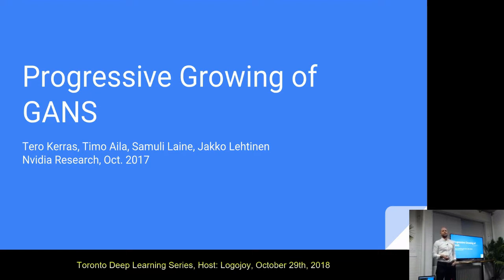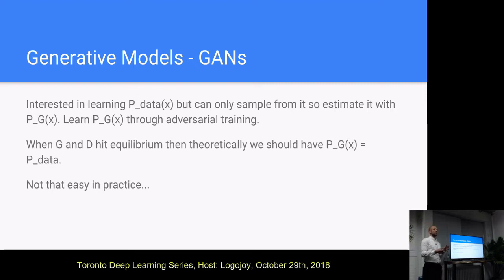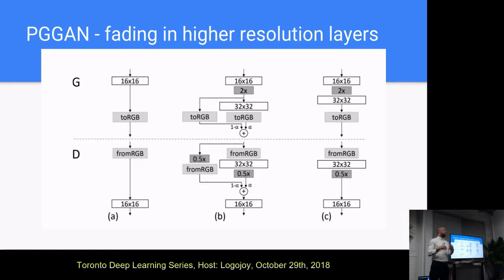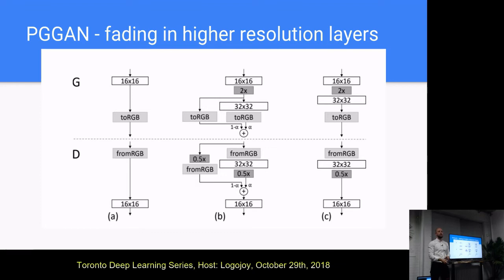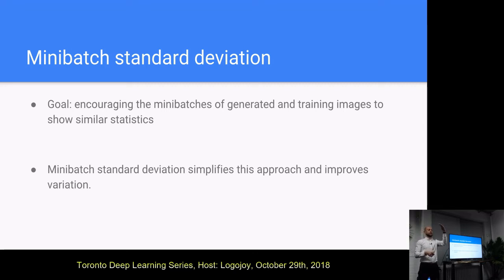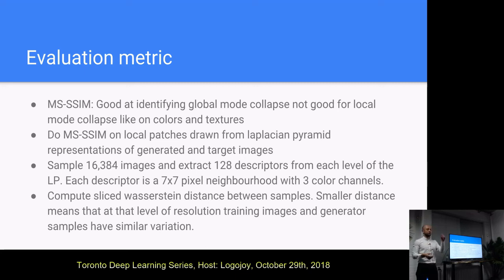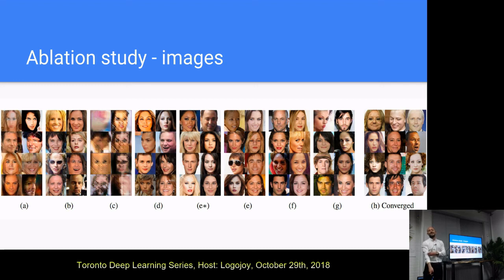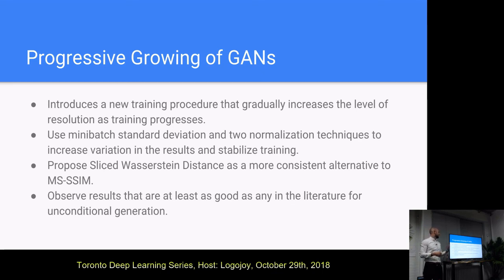PGGAN | Progressive Growing of GANs for Improved Quality, Stability, and Variation (part 1) | AISC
Toronto Deep Learning Series, 29 October 2018

Speaker: Andrew Martin (Logojoy)

Host: Logojoy
Date: Oct 29th, 2018

Progressive Growing of GANs for Improved Quality, Stability, and Variation

We describe a new training methodology for generative adversarial networks. The key idea is to grow both the generator and discriminator progressively: starting from a low resolution, we add new layers that model increasingly fine details as training progresses. This both speeds the training up and greatly stabilizes it, allowing us to produce images of unprecedented quality, e.g., CelebA images at 1024^2. We also propose a simple way to increase the variation in generated images, and achieve a record inception score of 8.80 in unsupervised CIFAR10. Additionally, we describe several implementation details that are important for discouraging unhealthy competition between the generator and discriminator. Finally, we suggest a new metric for evaluating GAN results, both in terms of image quality and variation. As an additional contribution, we construct a higher-quality version of the CelebA dataset.